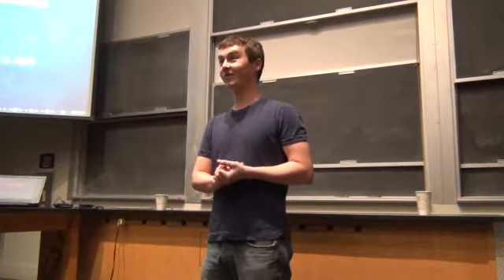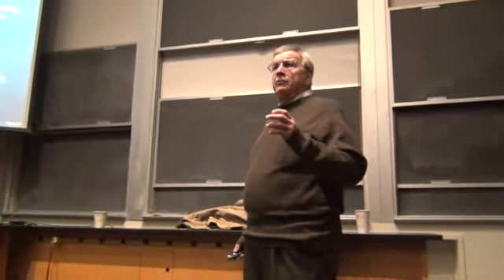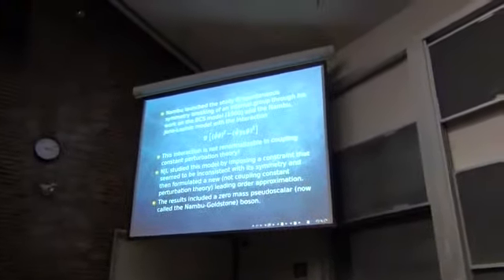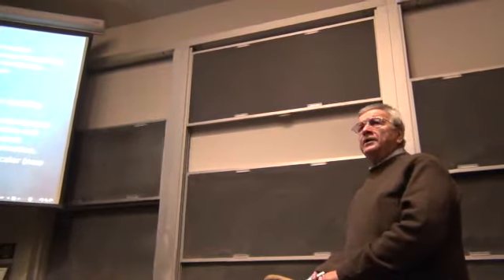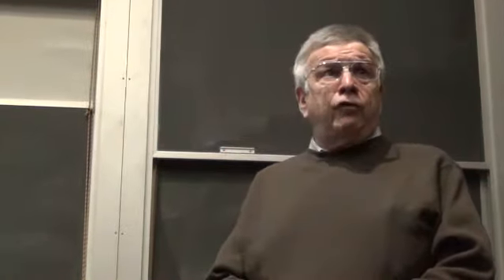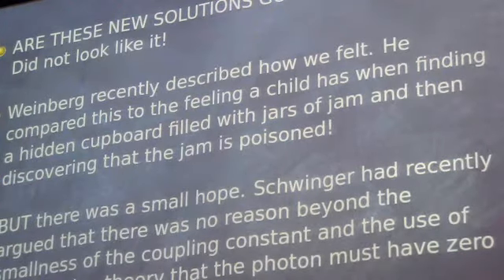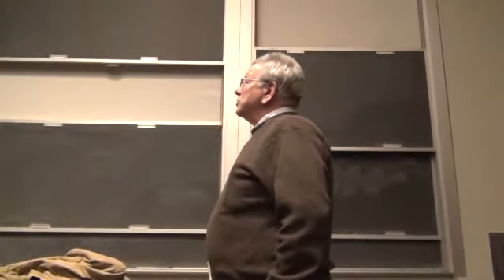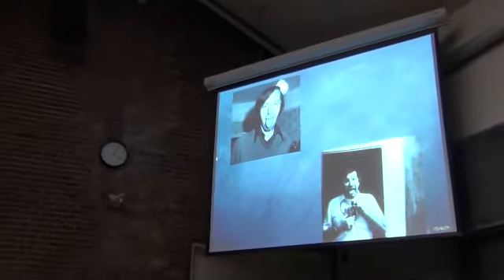Gerald Guralnik Talking at Brown University